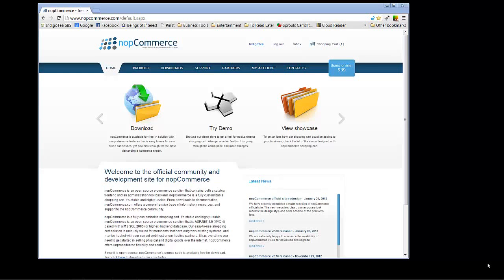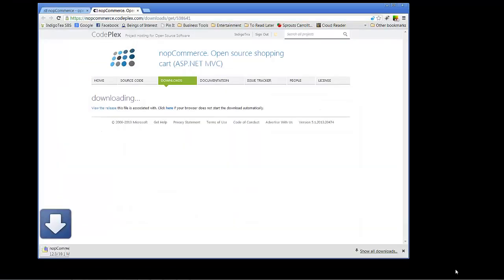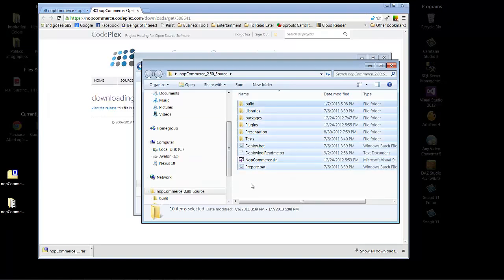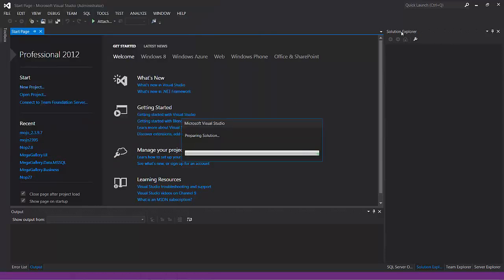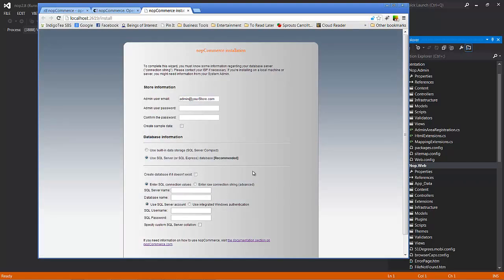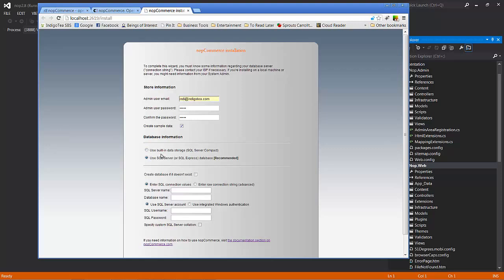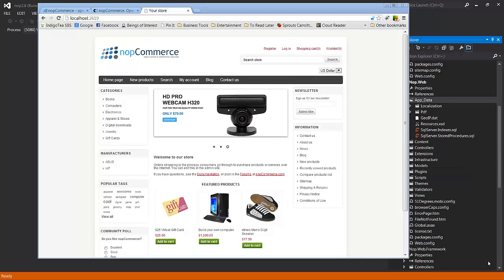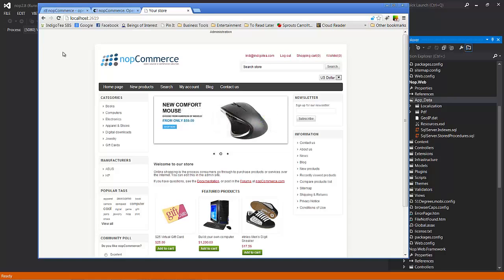nopCommerce Video Tips: Setting Up nopCommerce in Visual Studio 2012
This video will show you how to setup nopCommerce in Visual Studio 2012